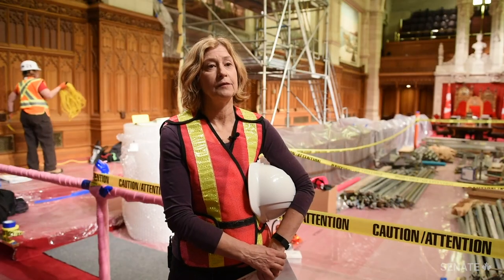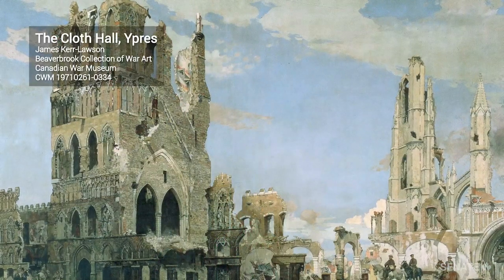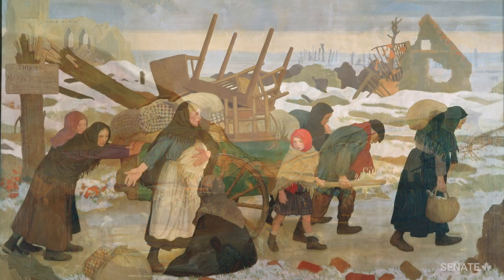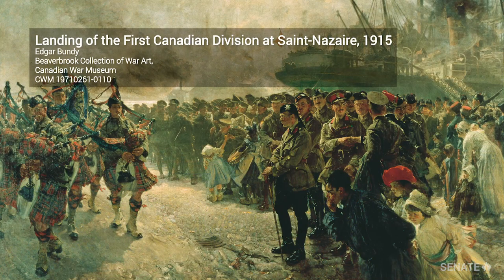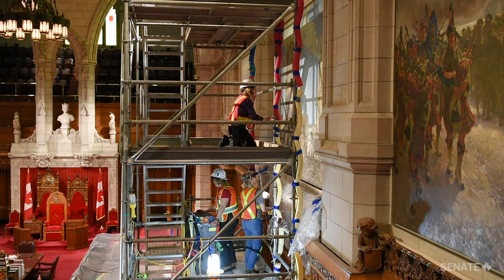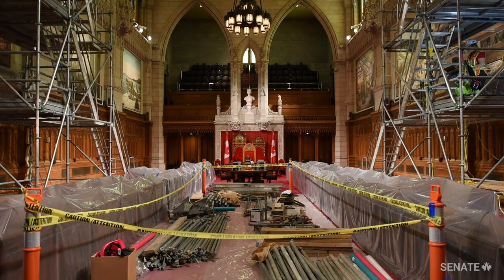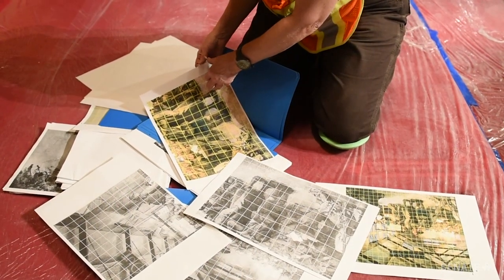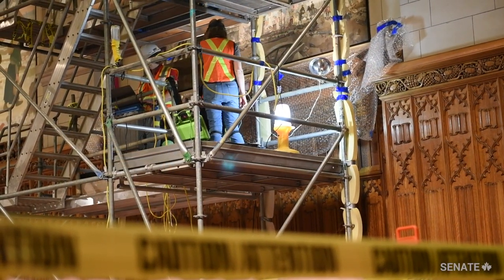Reminders of the First World War loom large in the Senate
Parliament Hill is home to hundreds of works of art. Among the most impressive are eight war paintings that hang in the Senate Chamber, vivid reminders of Canada’s sacrifices in a devastating four-year conflict that drew to a close in 1918.

Because of their monumental scale, they present a challenge to the specialists who will ensure they are handled carefully when rehabilitation work begins on the century-old Centre Block.